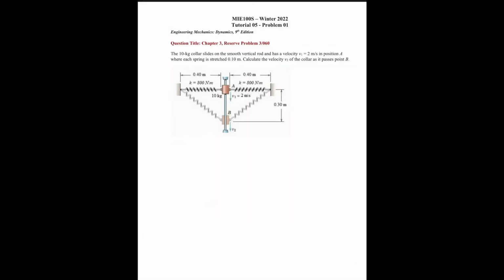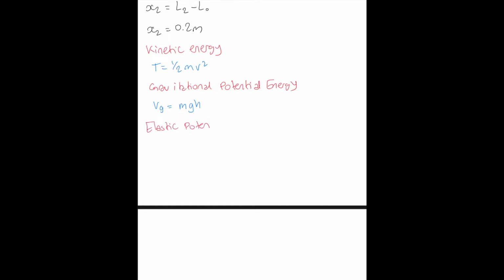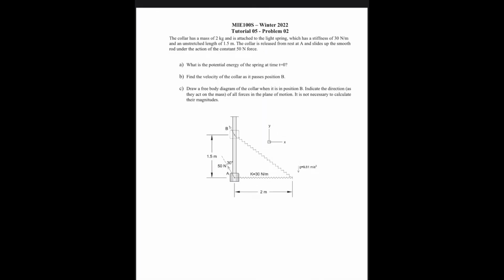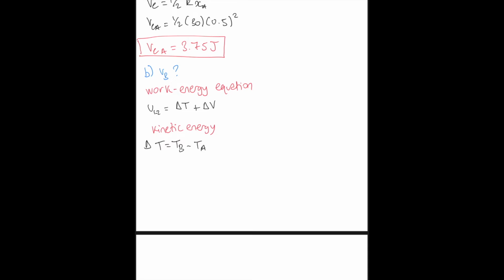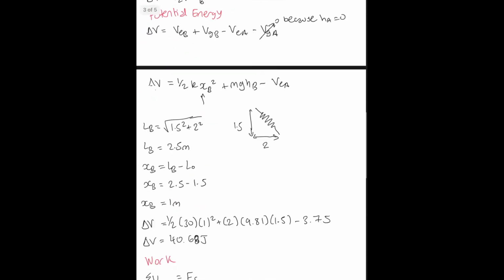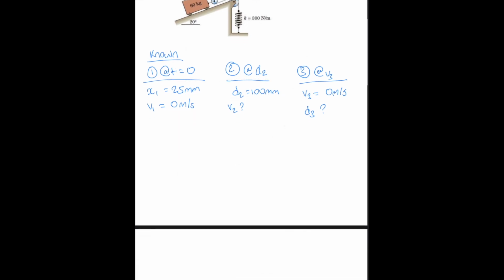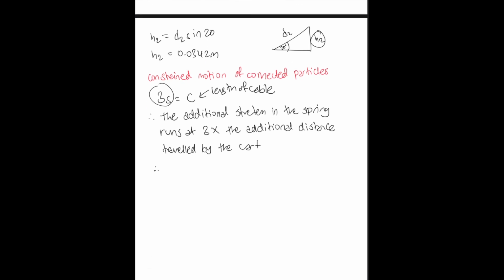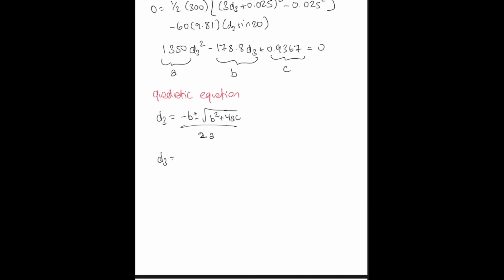MIE100 - Tutorial 5: Kinetics of Particles